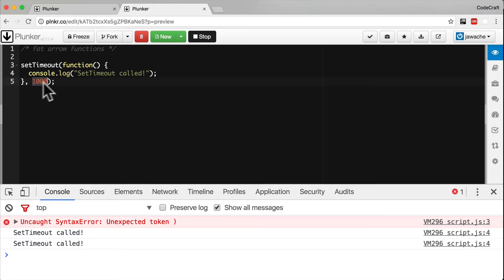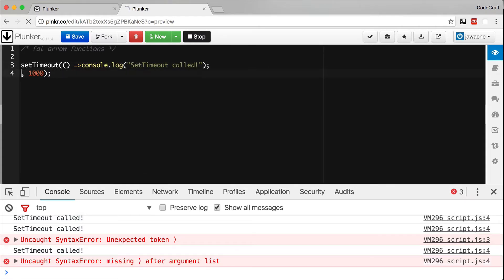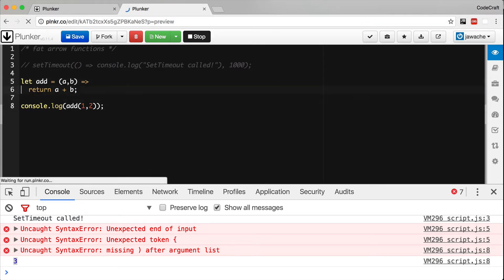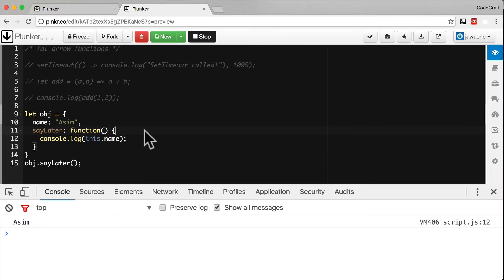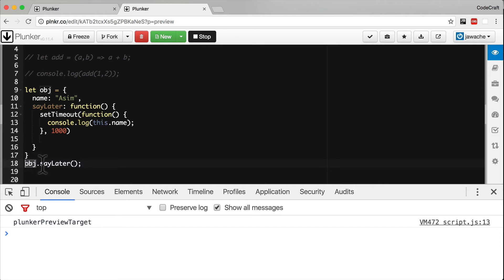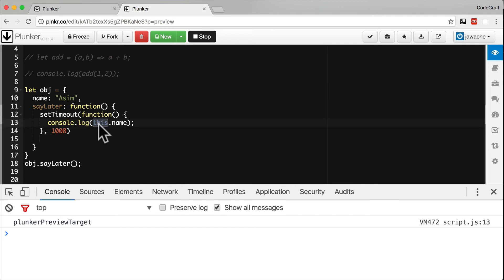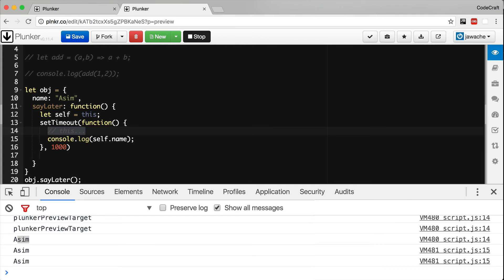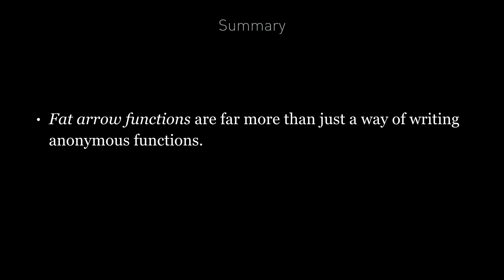EP 2.5 - Angular / ES6 & TypeScript / Fat Arrow Function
The new fat arrow function syntax in ES6 is far more than just a slightly shorter way of writing anonymous functions.

It has finally solved the thorny issue of stabilizing the value of this that has affected javascript since the start and caused so many workarounds to be discussed and applied in code.